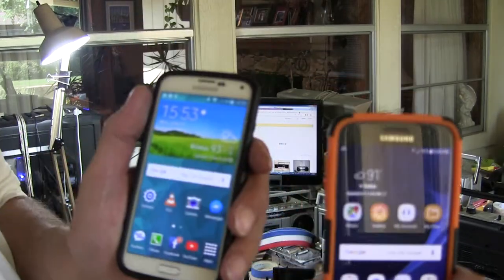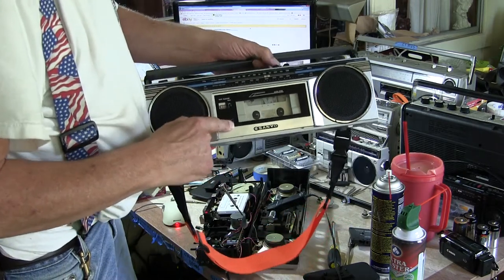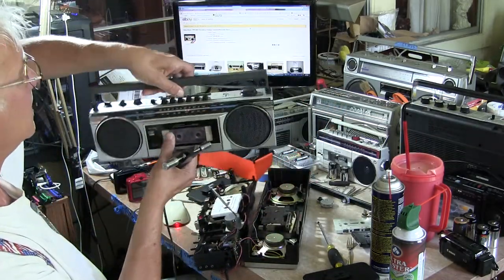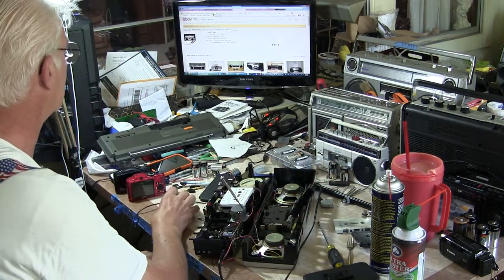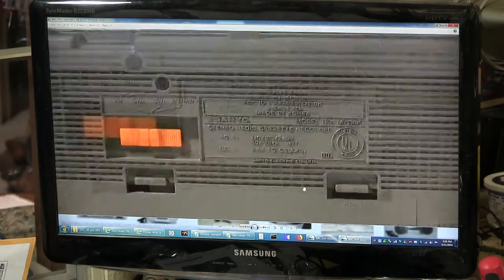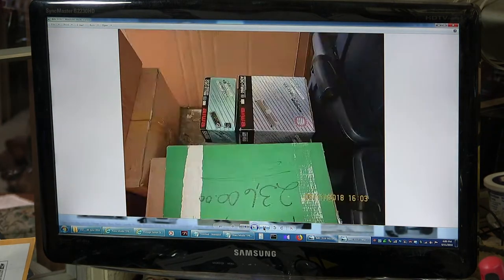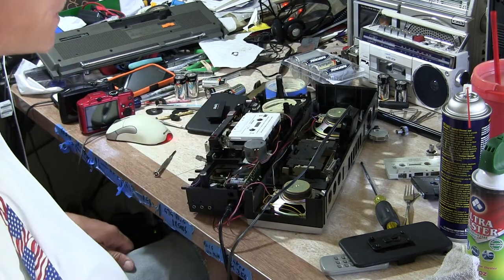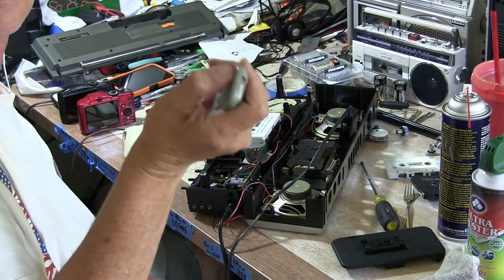How to Adjust Cassette Tape Deck Speed calibration setting correct Pitch Sanyo M7130K boombox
00008 How to Adjust Cassette Tape Deck Speed or Pitch via motor Screw restored Sanyo M7130K boombox